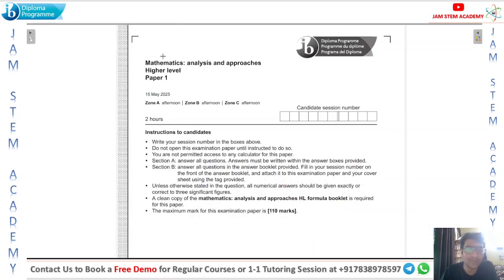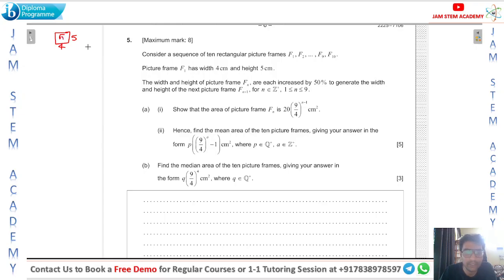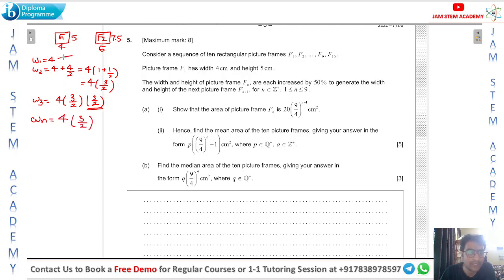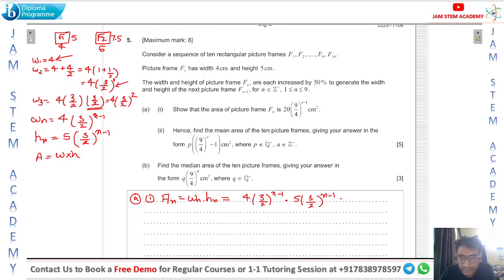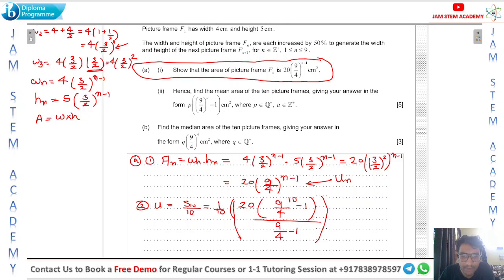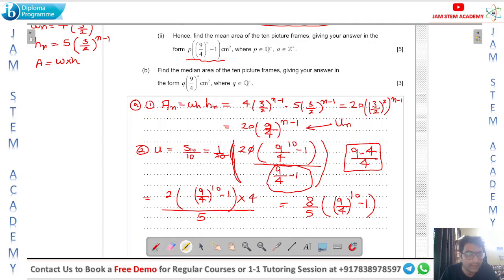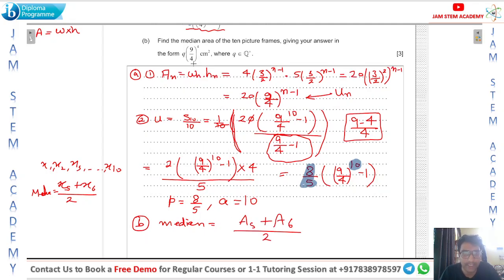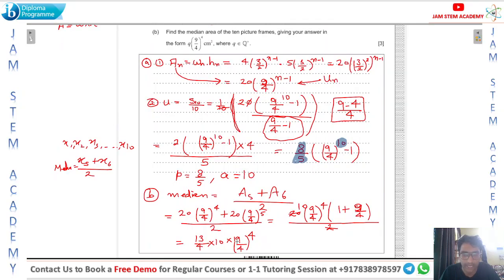IBDP MAA HL | May 2025 Paper Solutions |Sequences & Series | Geometric Progressions | Q5 Walkthrough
In this video, we provide a detailed solution for Question 5 of the May 2025 IBDP Mathematics Analysis and Approaches (MAA) Higher Level (HL) exam paper. This question tests your ability to apply Topic 1: Number and Algebra to a geometric sequence problem involving area, mean, and median.
The Question (Restated):
A sequence of ten rectangular picture frames $F_1, F_2, \dots, F_{10}$ starts with $F_1$ (width 4 cm, height 5 cm). Each subsequent frame increases its dimensions by 50% to generate $F_{n+1}$.
• (a)(i): Show that the area of frame $F_n$ is $20\left(\frac{9}{4}\right)^{n-1} \text{cm}^2$.
• (a)(ii): Find the mean area of the ten frames.
• (b): Find the median area of the ten frames.
Concepts & IB Subtopics Covered:
• Subtopic 1.3: Geometric sequences and series.
• Common Ratio for Area: Understanding how a 50% increase in linear dimensions results in a $(1.5)^2 = 2.25$ or $\frac{9}{4}$ increase in area.
• Sum of Geometric Series: Using the formula $S_n = \frac{u_1(r^n - 1)}{r - 1}$ to calculate total area before finding the mean.
• Subtopic 4.1: Measures of central tendency (Mean and Median) applied to a sequence.
• Algebraic Manipulation: Providing answers in exact forms such as $p\left(\left(\frac{9}{4}\right)^a - 1\right)$ and $q\left(\frac{9}{4}\right)^4$.
IBDP MAA HL Core Topics:
1. Topic 1: Number and Algebra (Primary focus)
2. Topic 2: Functions
3. Topic 3: Geometry and Trigonometry
4. Topic 4: Statistics and Probability (Secondary focus)
5. Topic 5: Calculus
Join IB students from the USA, UK, UAE, and beyond at JAM STEM ACADEMY. Book a Free Demo Class today!
• Services: Regular Courses | 1-to-1 Sessions | Doubt Solving
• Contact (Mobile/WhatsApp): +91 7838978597